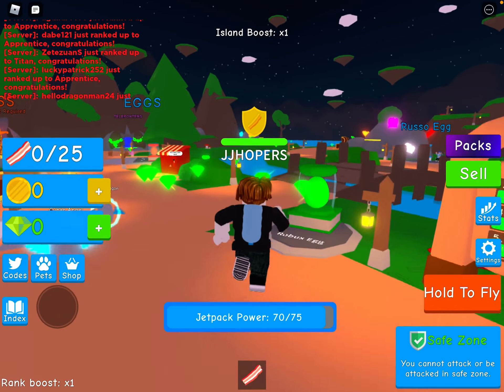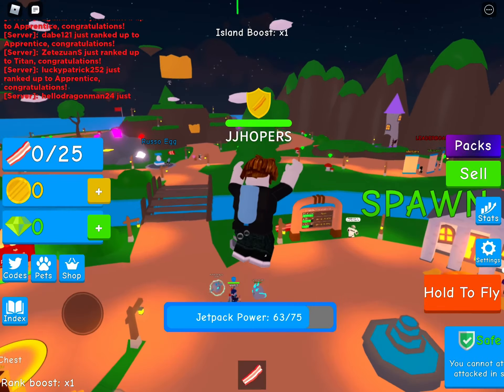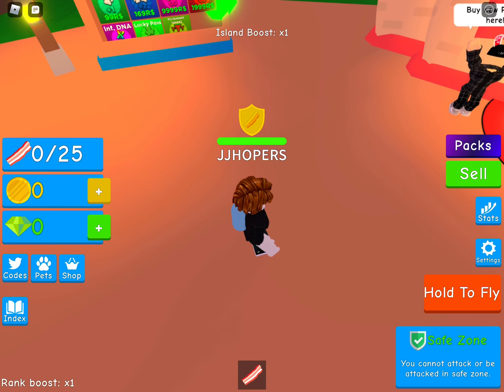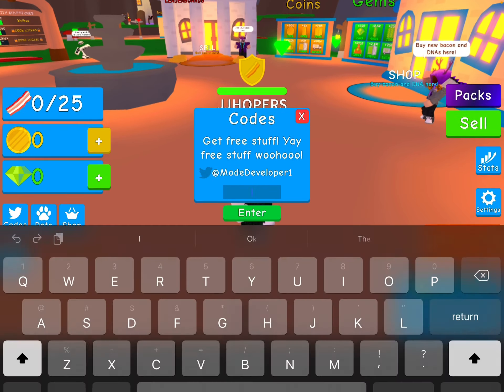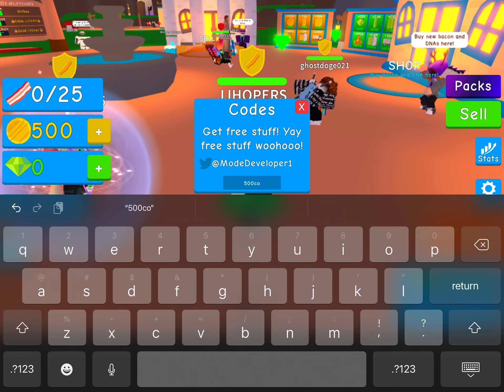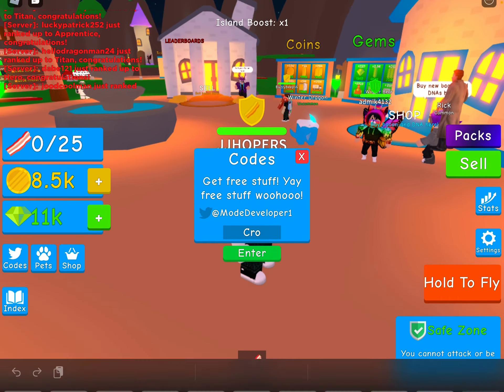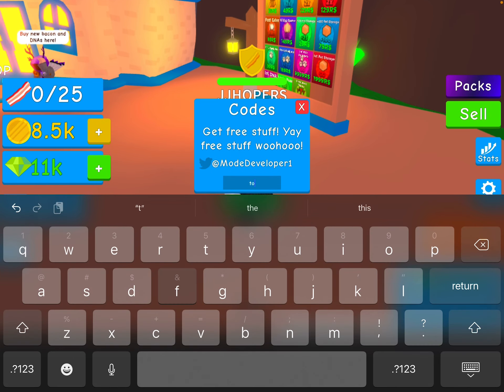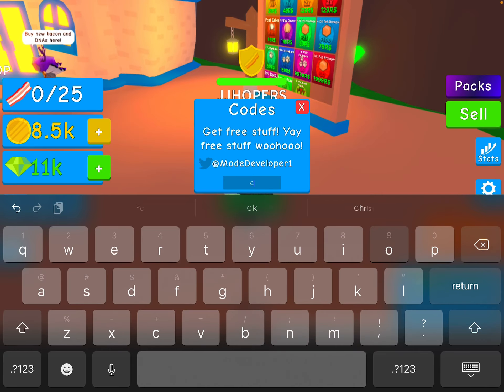ALL NEW *OP* WORKING CODES IN BACON SIMULATOR NEW JETPACK UPDATE 🥓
In This Video I Will Showing You All Of The *New* *OP* Working Codes In Bacon Simulator For The New Jetpack Update 🥓